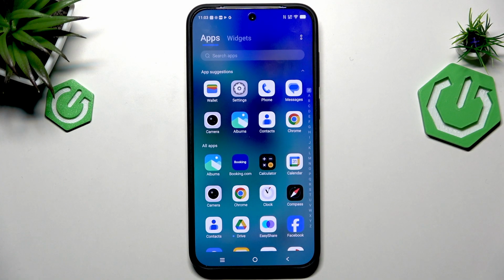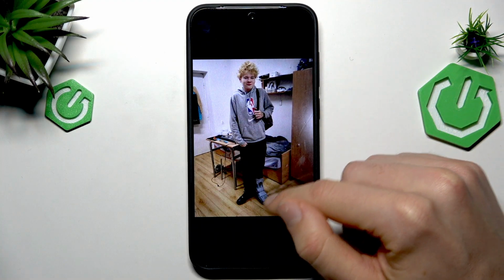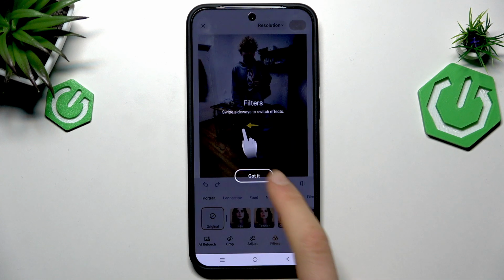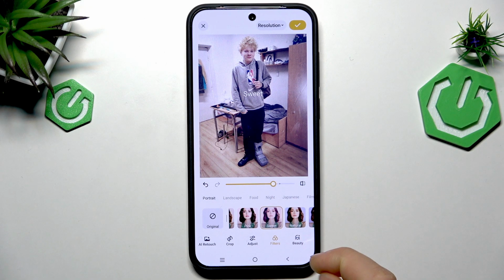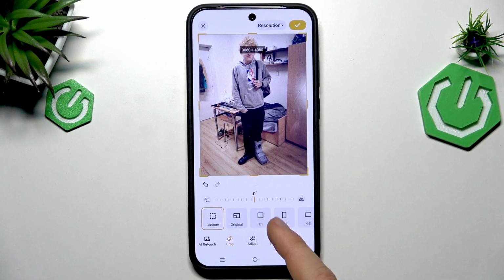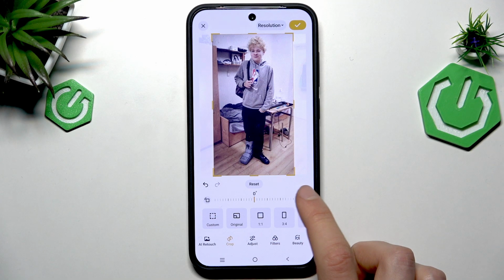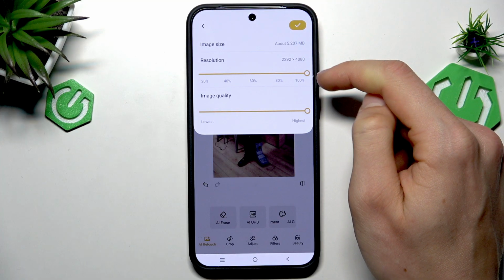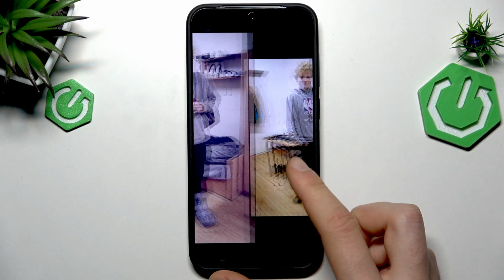VIVO X300 – How to Edit Photos in Stock Gallery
Learn how to edit photos using the VIVO X300 stock Gallery app. This quick and clear walkthrough shows how to open your albums, select a photo and tap Edit, apply and adjust filters, use beauty tools like makeup and skin smoothing, crop, rotate or mirror images, change resolution and image quality, and choose whether to overwrite the original or save as a new file. Perfect for beginners and anyone who wants fast, better results without installing extra apps on the VIVO X300.

How to edit photos in VIVO X300 stock Gallery?
How to save edited photos on VIVO X300 without overwriting the original?
How to use filters and beauty tools in VIVO X300 Gallery?

0:00 Intro — what we’ll edit
0:06 Open Albums & choose a photo
0:18 Tap Edit and overview of tools
0:28 Apply filters & adjust filter strength
0:52 Beauty tools: makeup, beautify, skin
1:08 Crop, rotate, mirror and basic transforms
1:23 Change resolution, image quality & save options
1:40 Before vs after and final tips